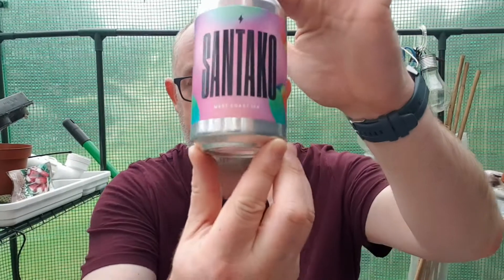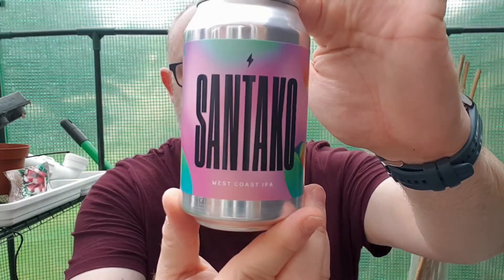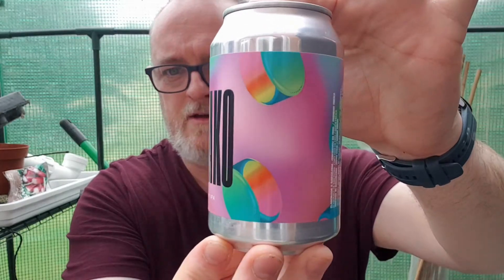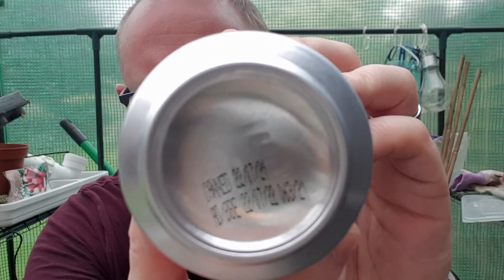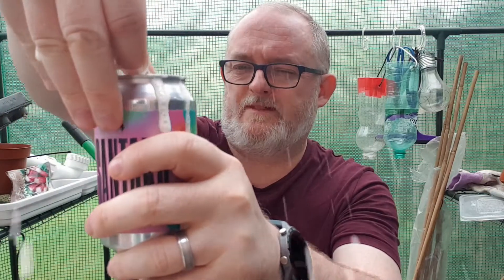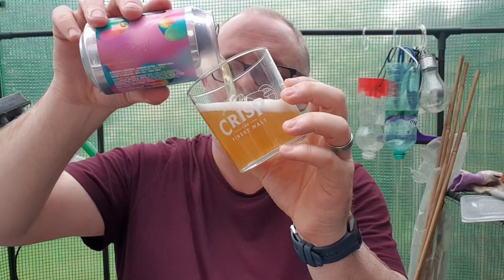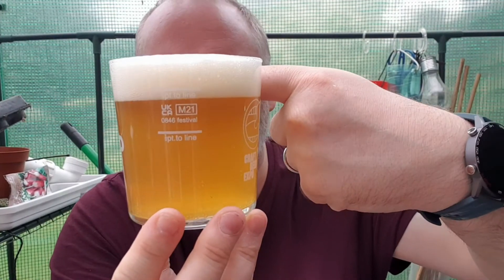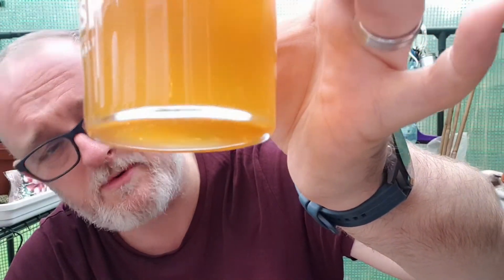Beer Dad #1865 Garage Santako West Coast IPA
Garage Santako West Coast IPA